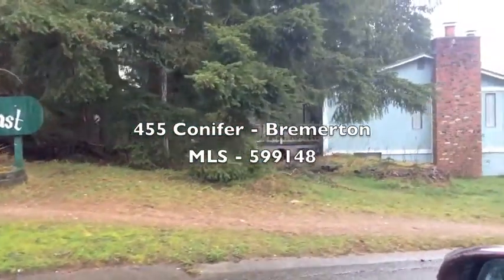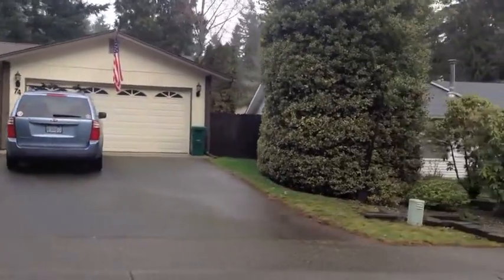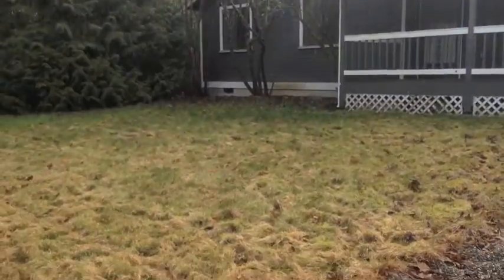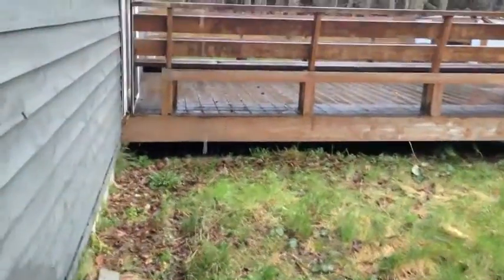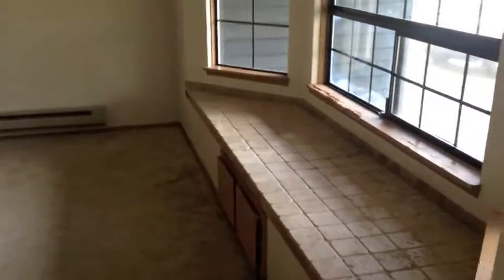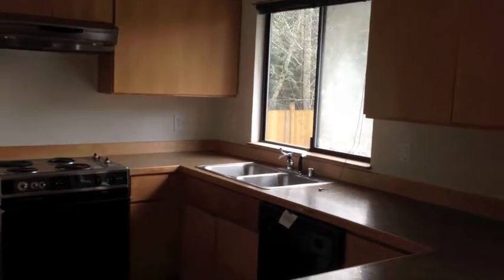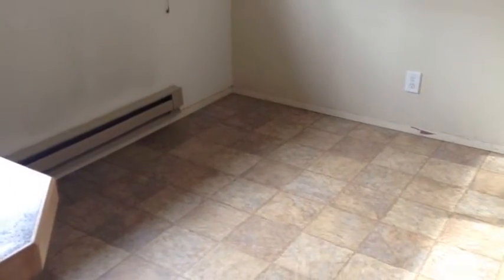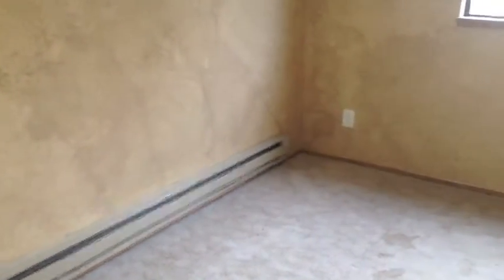455 Conifer - Bremerton